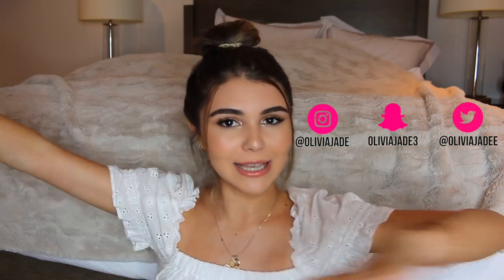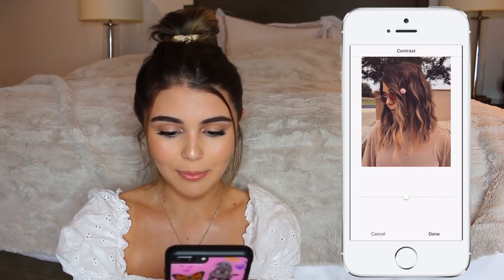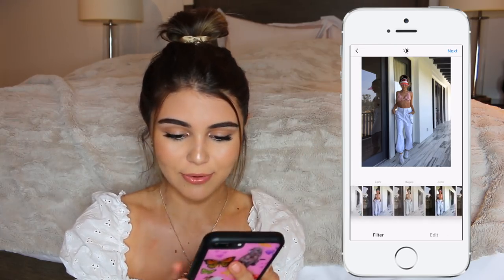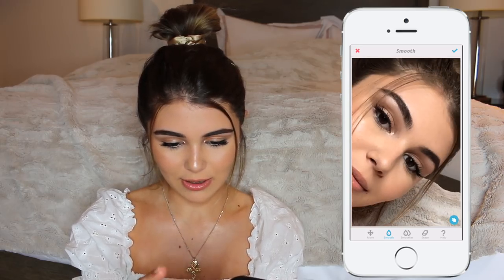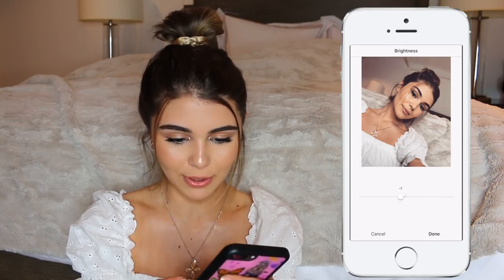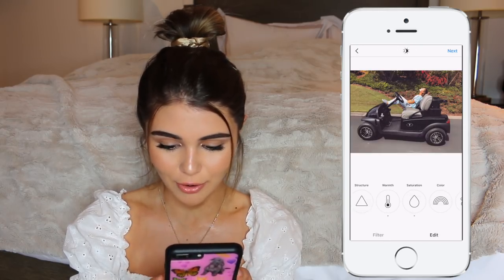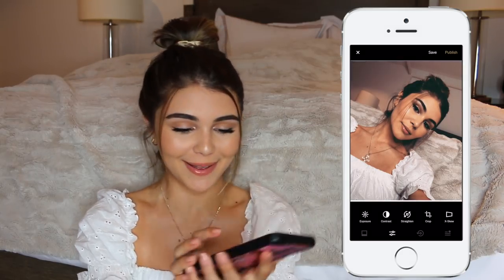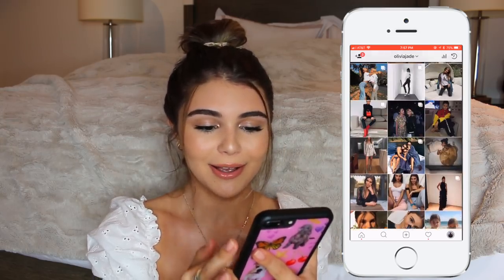HOW I EDIT MY INSTAGRAM PICS | Olivia Jade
I show you guys how I edit my instagram photos! I hope this helped you guys out:) xx